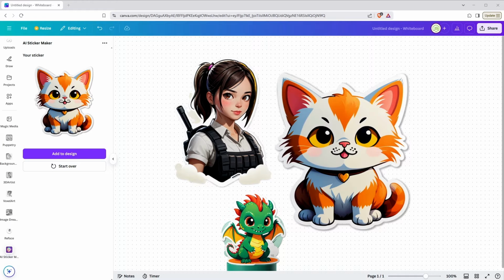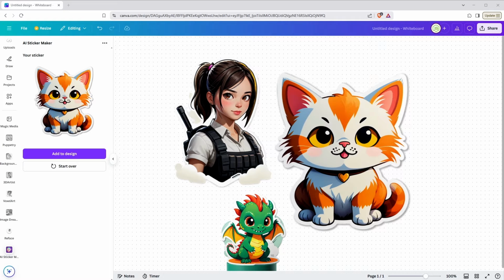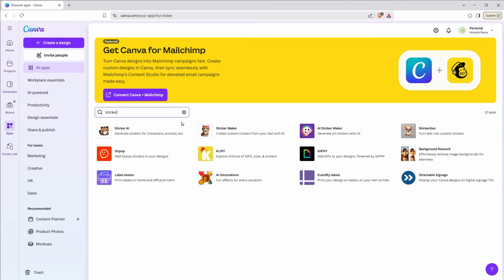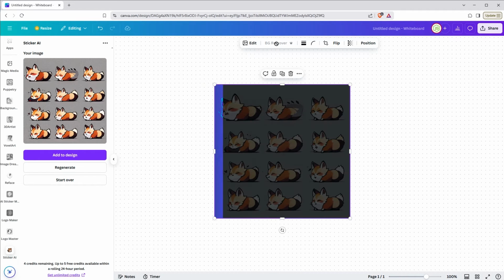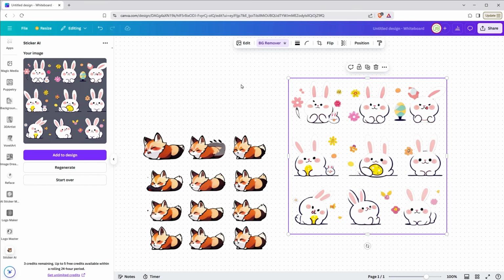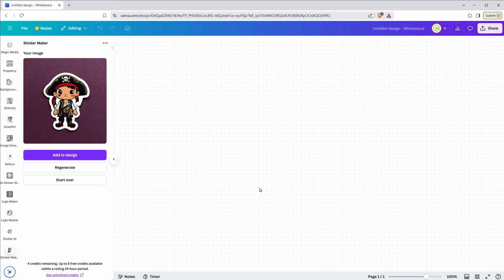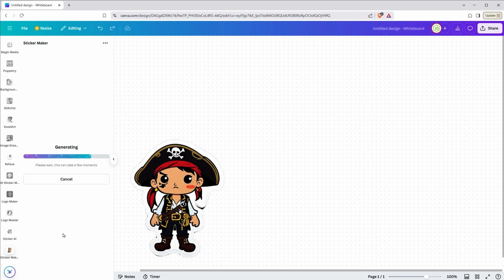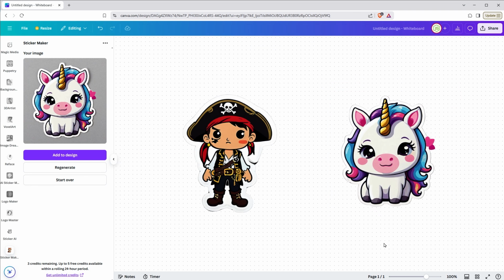How to Make Stickers using AI | Text to Sticker AI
Learn how to make stickers using AI in Canva with this easy guide! Discover the best AI sticker generators to create unique digital stickers, emoji stickers, and designs to sell on Etsy. Whether you're looking to create custom stickers for personal use or start a sticker business, this tutorial covers everything from AI-powered tools to design tips. Turn your creativity into stunning stickers effortlessly!